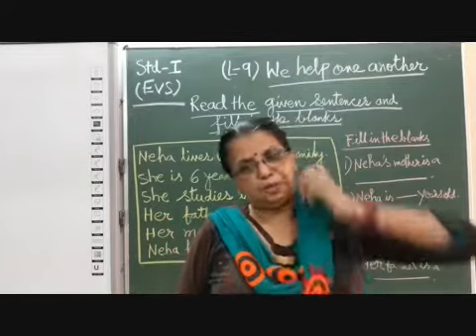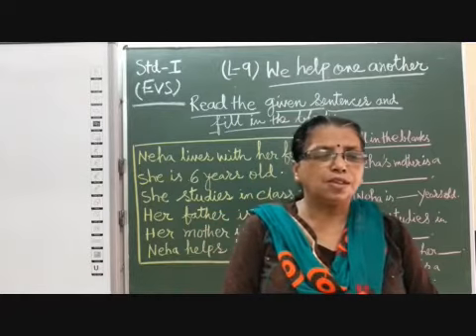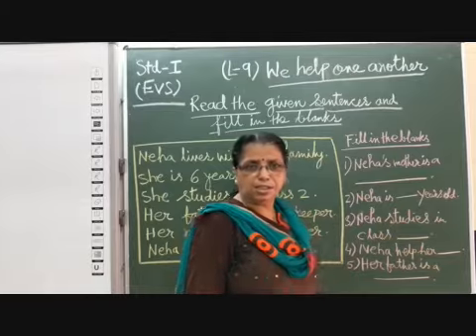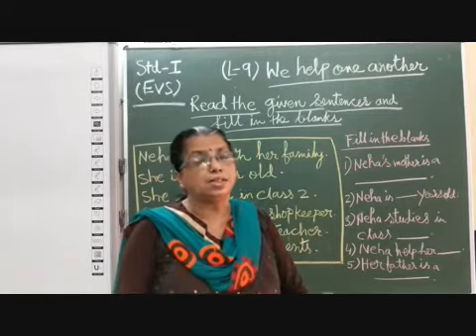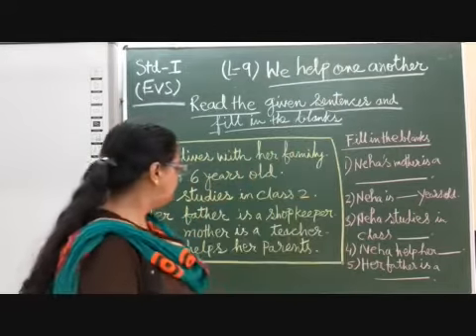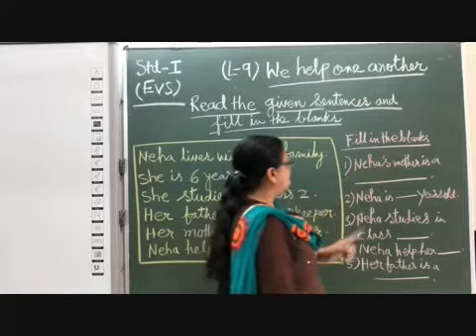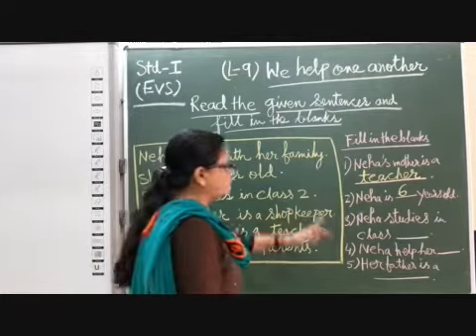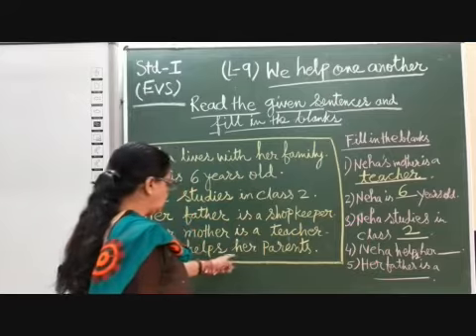I EVS Chapter 9 We Help One Another Exercise Part 4